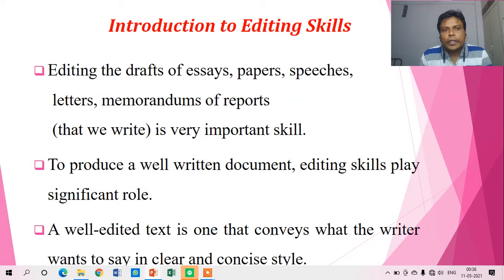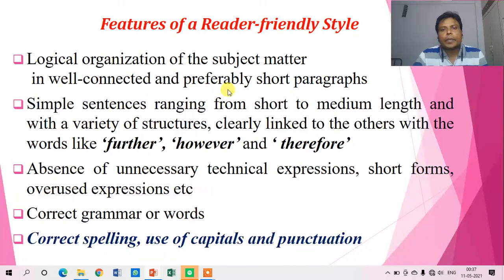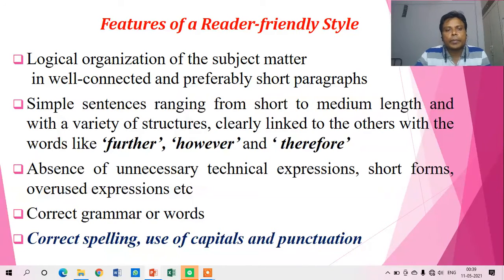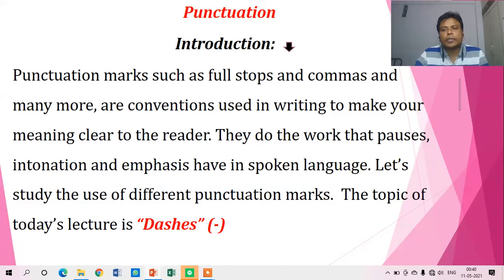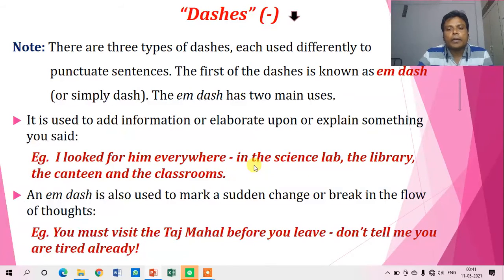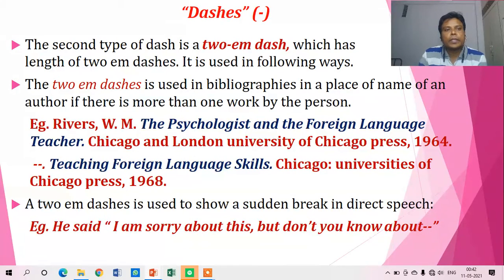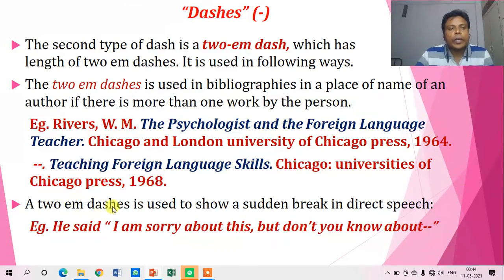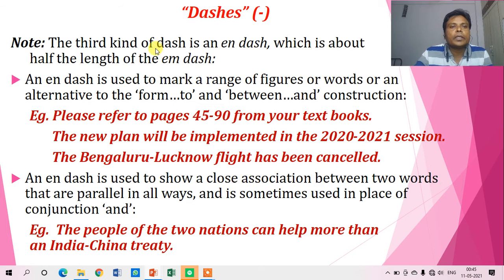TYBA Sem VI Video 5 Part 9 Punctuation Dashes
Punctuation marks such as full stops and commas and many more, are conventions used in writing to make your meaning clear to the reader. They do the work that pauses, intonation and emphasis have in spoken language. Let’s study the use of different punctuation marks.  The topic of today’s lecture is “Dashes” (-)